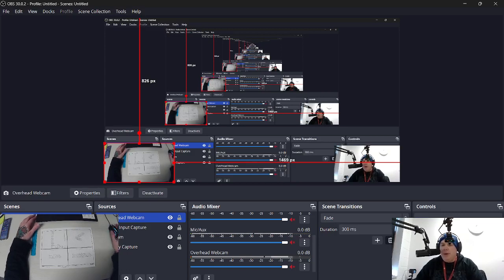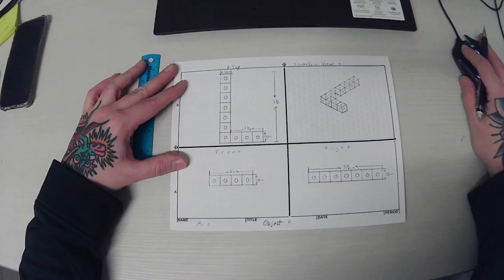Dimensioning Sketching Object 2